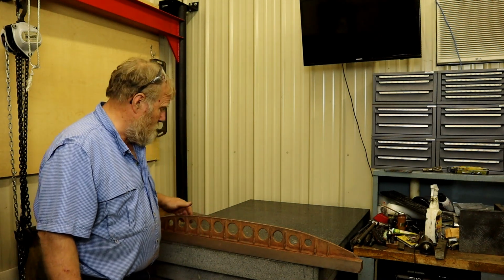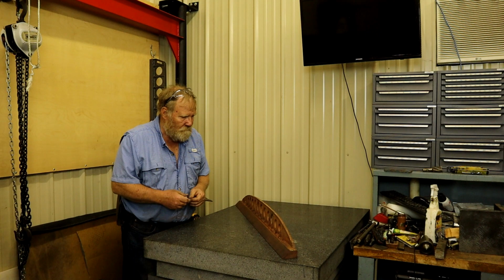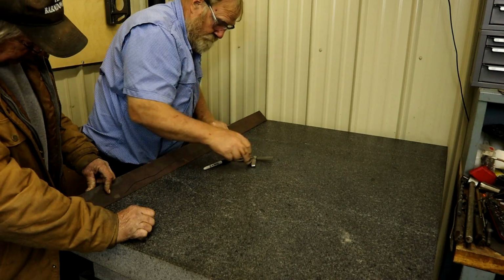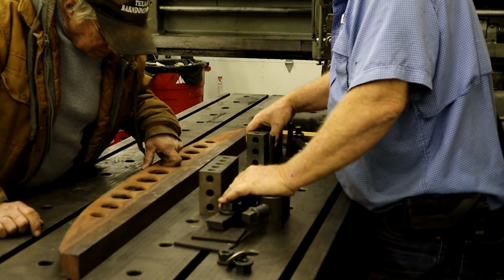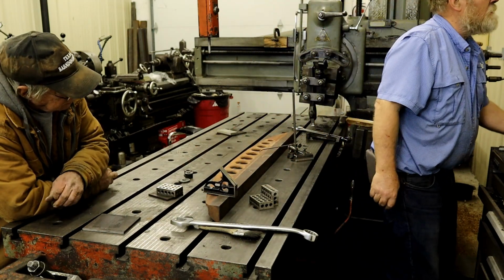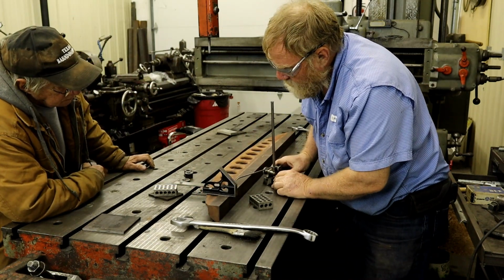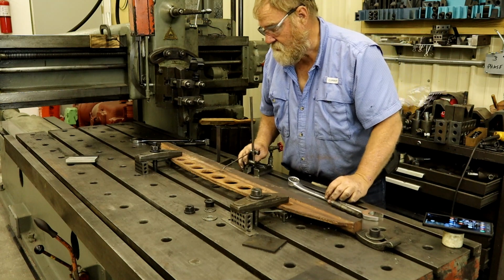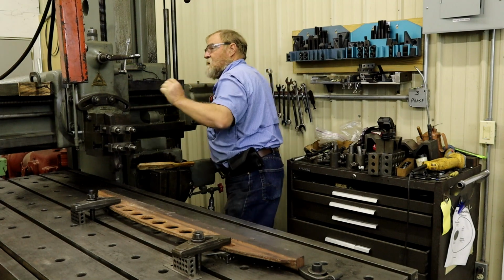Straight Edge From HELL.... Part 1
This is the first part of inspecting, setup and planing a no name straight edge.. This thing came to me a mess... Twisted and not holding it's shape.. This Part is heavy on inspection and setup of the edge on my Antique 1943 Rockford Planer. Old machines making useful tools. It doesn't get much better than that :)